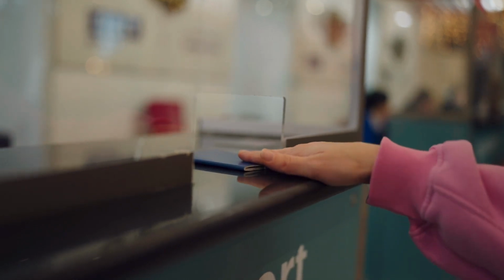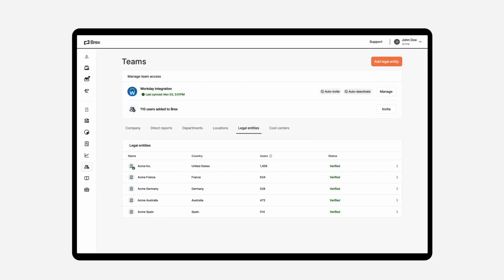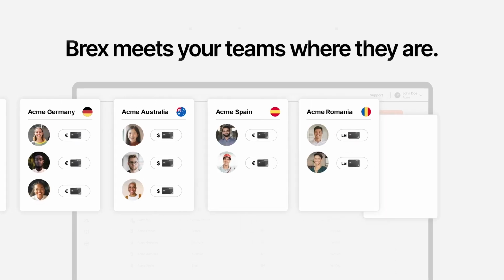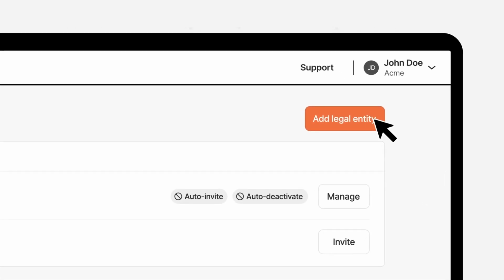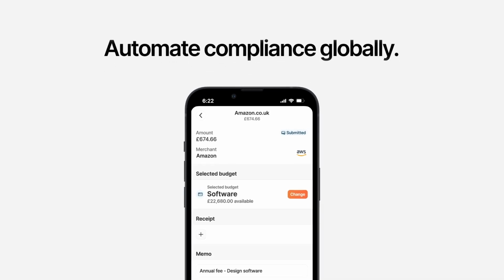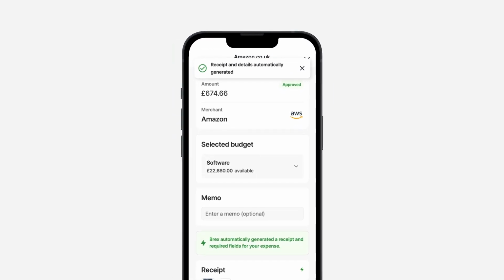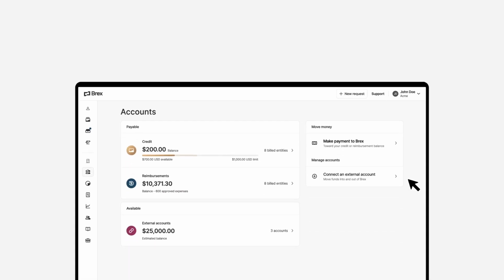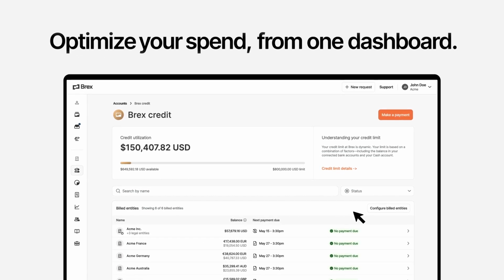Spend Globally, Operate Locally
Brex allows multinational businesses to consolidate all of their T&E and procurement spend into one global spend program.

Companies can now operate locally by issuing corporate cards and directly reimbursing employees in their local currency in more countries and currencies than any spend provider - all while maintaining full visibility and control over all global spend from one dashboard.